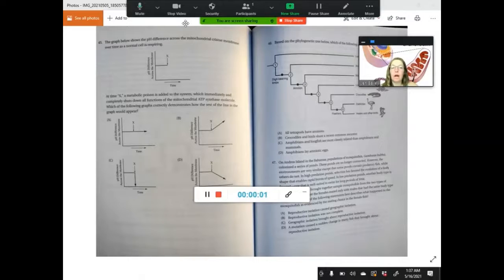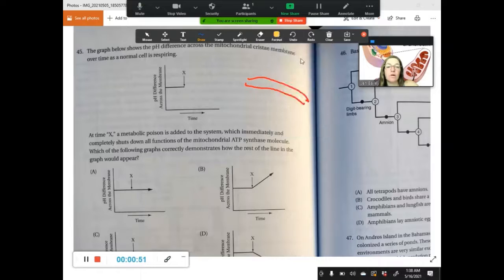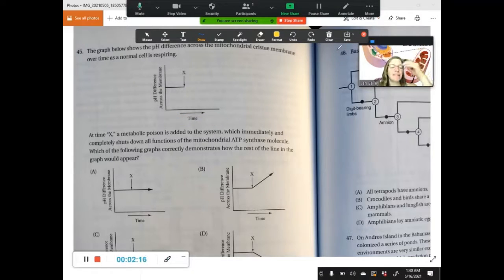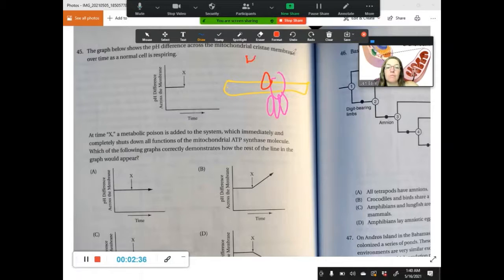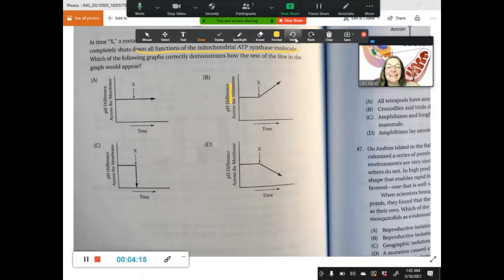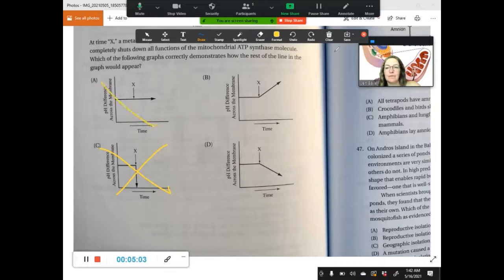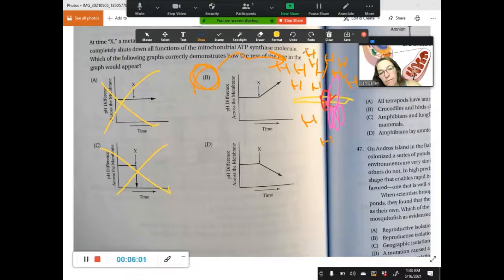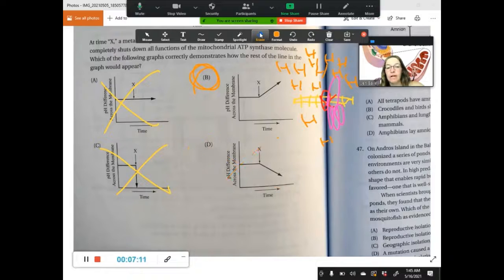Breaking ATP: AP Biology Exam Walk-thru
How can you pick the right answer if you're not exactly sure?  By using your noggin and watching this video.  We explore the mechanisms behind ATP synthase in this multiple choice question (Q45, Section I) from Barrons AP Biology 2020.  What concepts are you struggling with?  Put it in the comments and I'll make a video about it :)